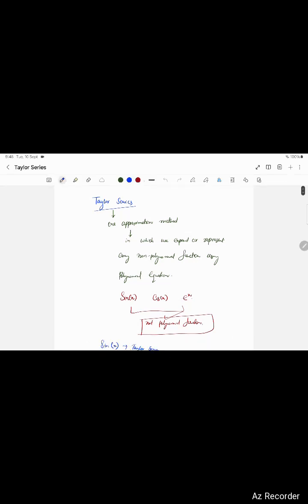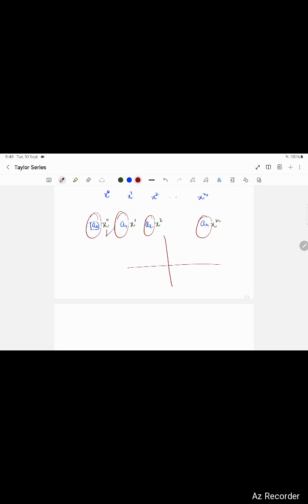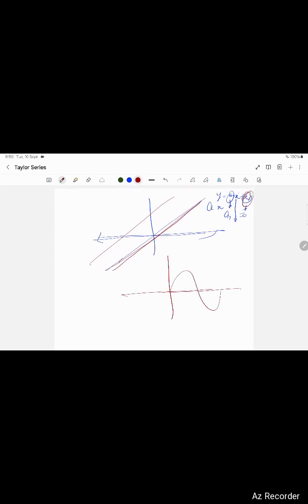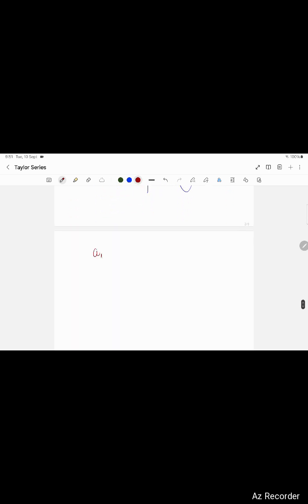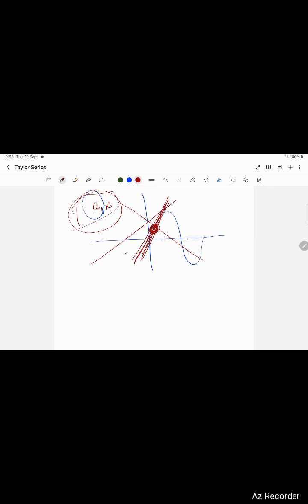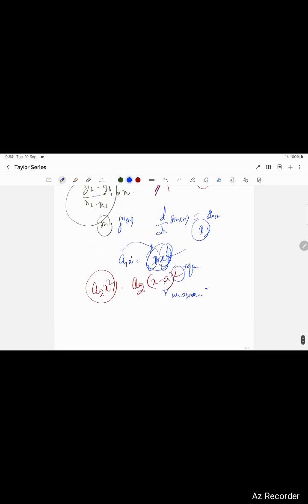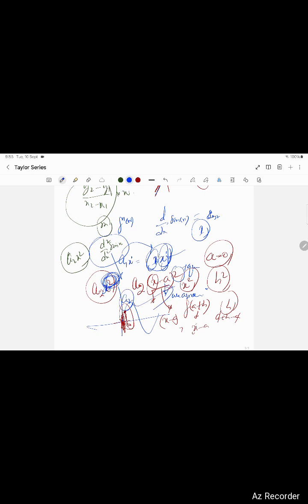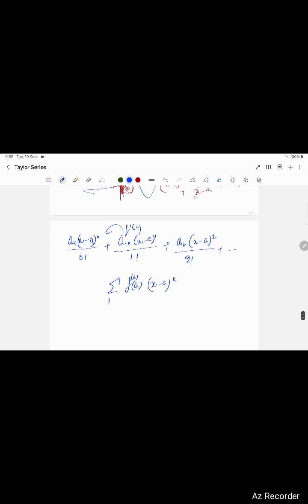Taylor Series Intro #2